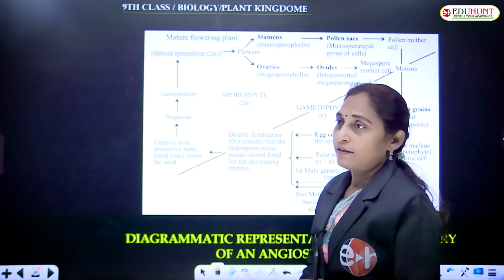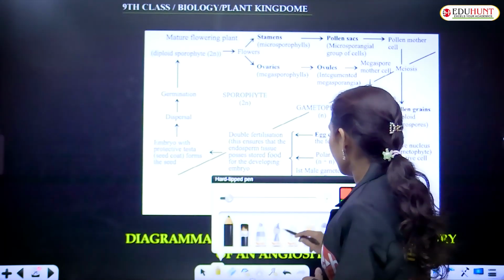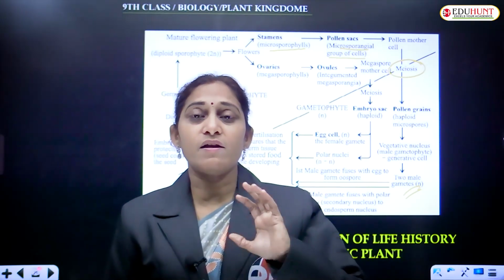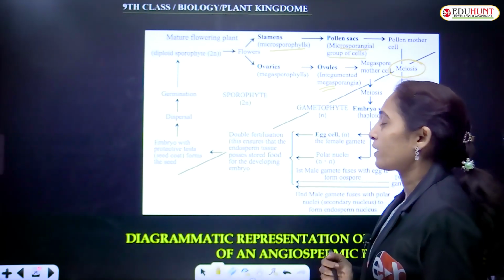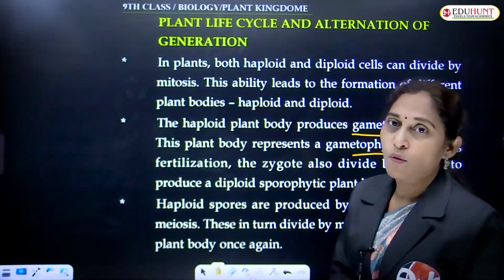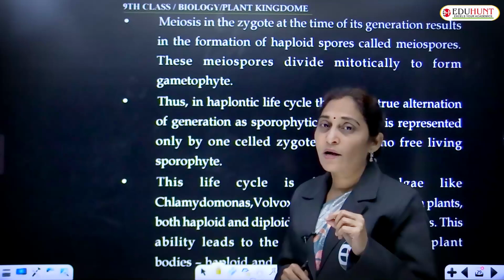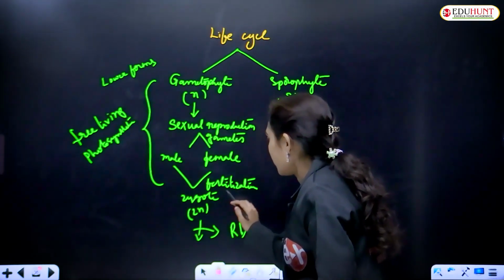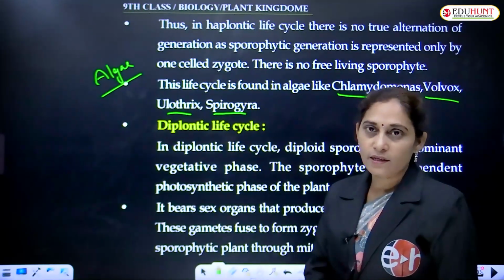17. Plant Life Cycle and Alternation of Generations (Part-1) | Plant Kingdom-II | Module-2 | Class-9